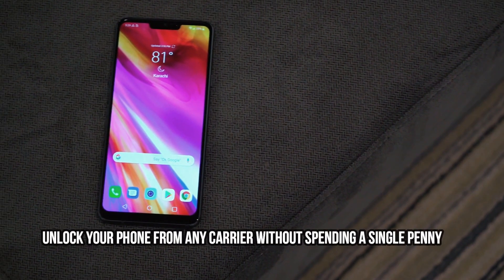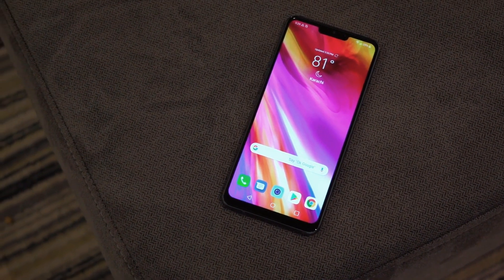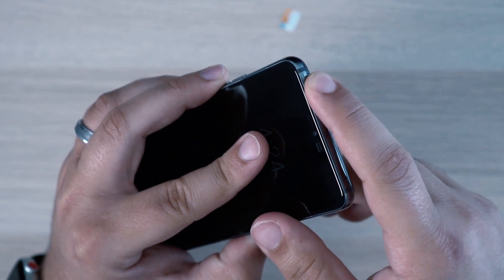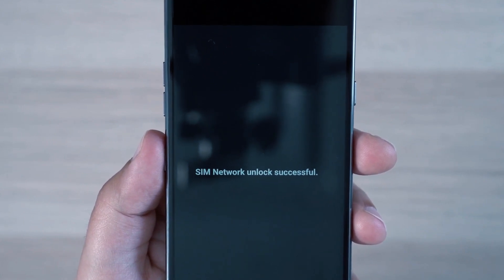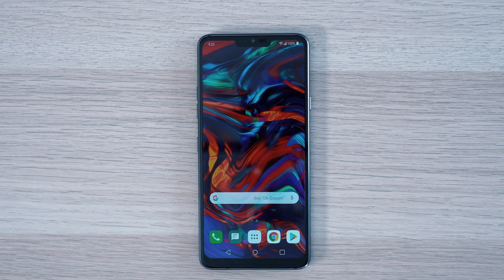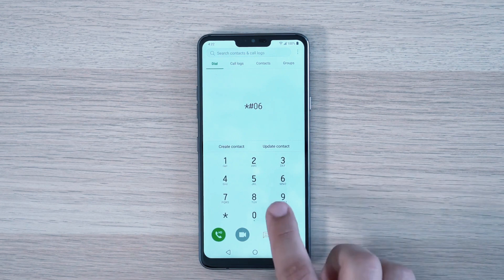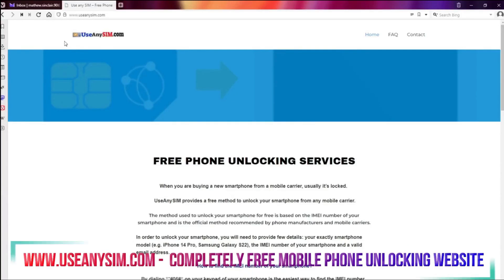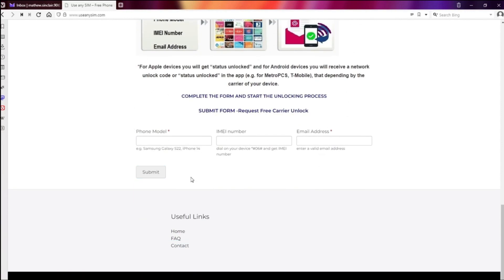No-Cost Sim Card Unlock for Your Phone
Unlocking your phone's SIM card can be done for free if you have the right tools and methods. In this article, we'll show you how to unlock your phone's SIM card without spending any money. From contacting your carrier to using third-party software, we'll guide you through the entire process.
No Cost Sim Card Unlock for Your Phone. To help you navigate this video, here are the timestamps:
00:00 Intro
00:15 Insert SIM
00:40 Find IMEI
01:07 Unlock
And if you find this video informative, please Like, Favorite, and Share it!